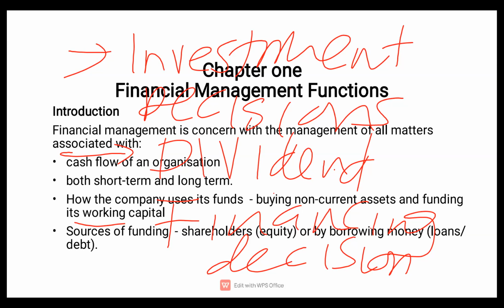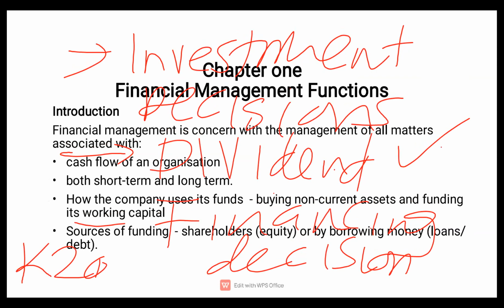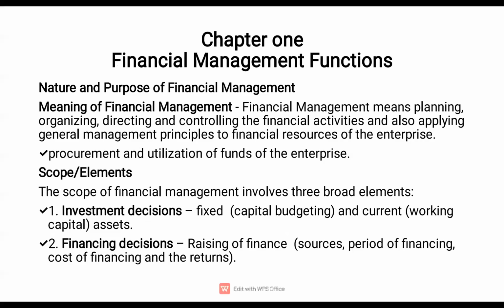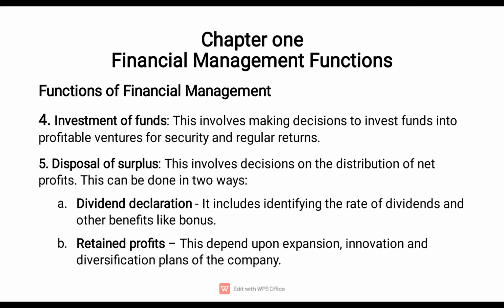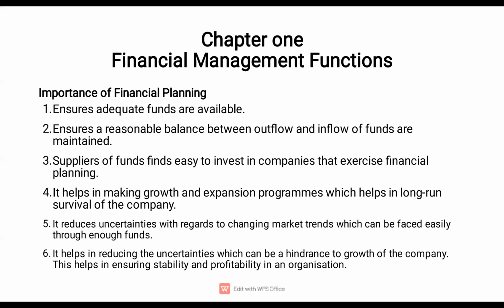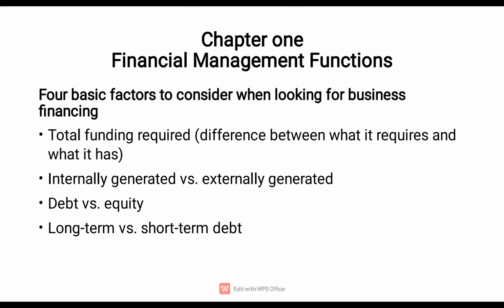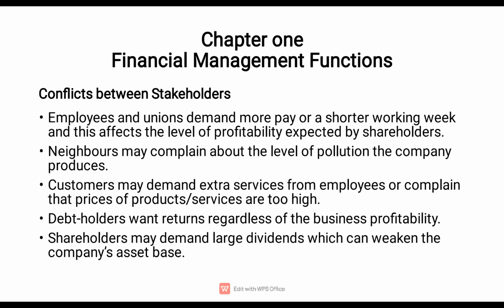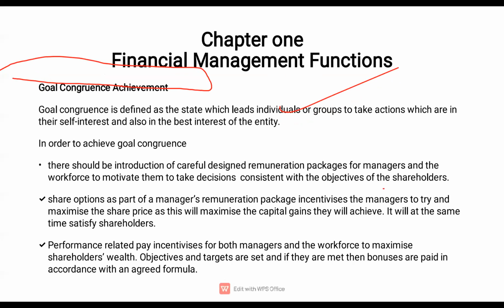Amazing Introduction to Financial management 2 by Arion